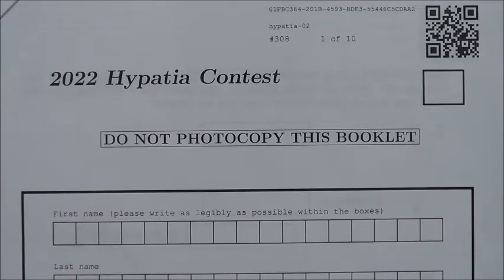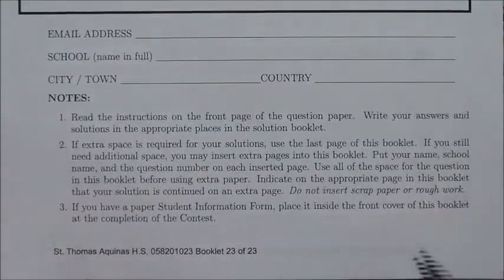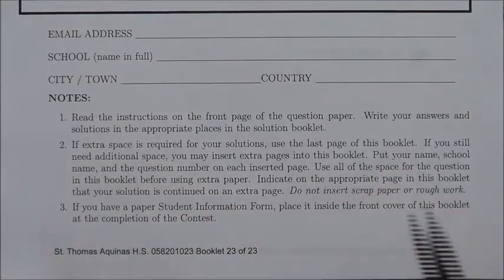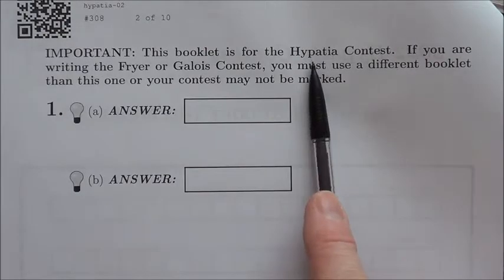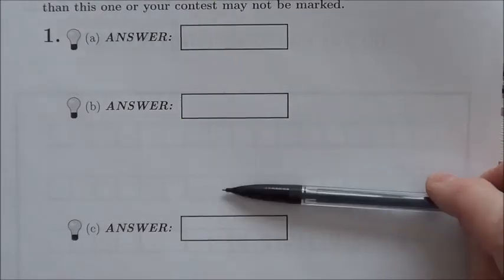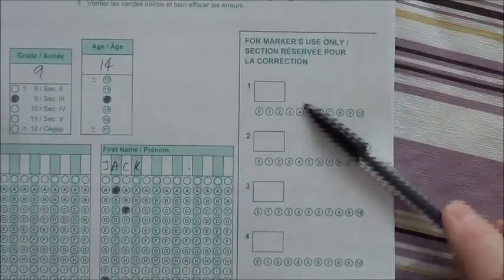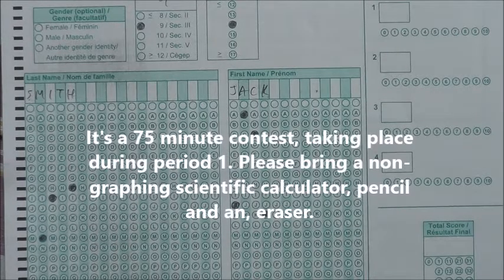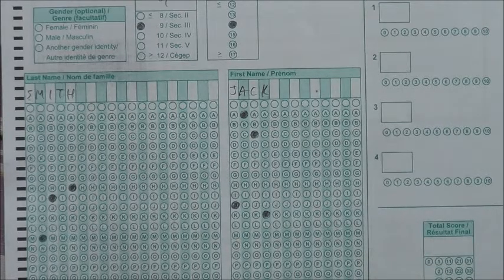Fryer, Galois, Hypatia Student Response form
Short tutorial about how to complete the front cover of the Answer booklet and how to fill out the Student Information Form.